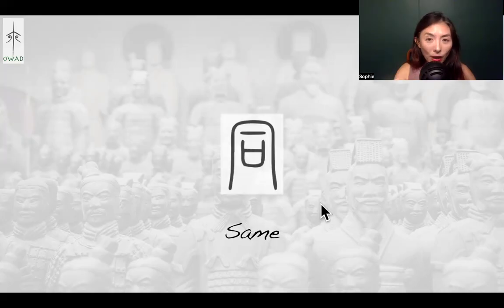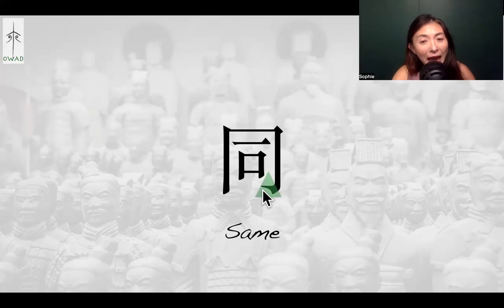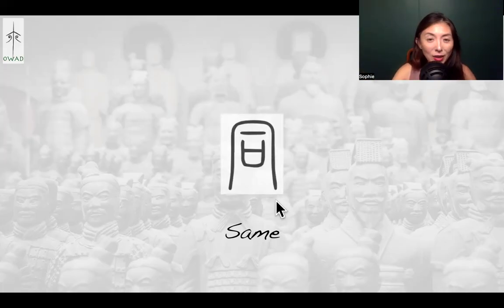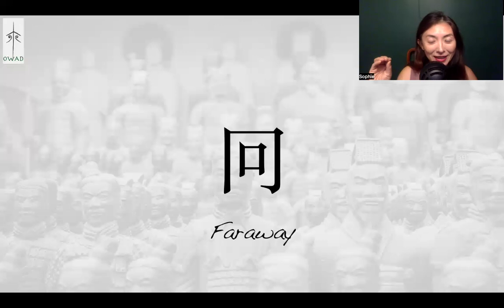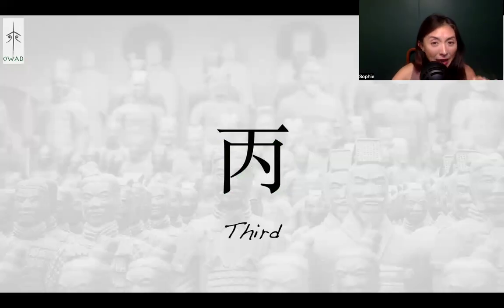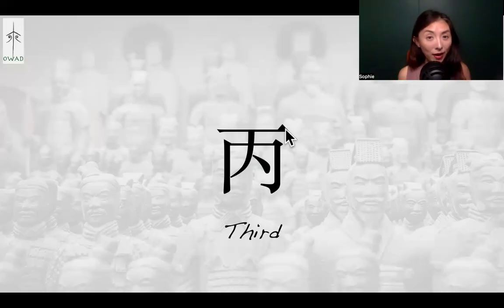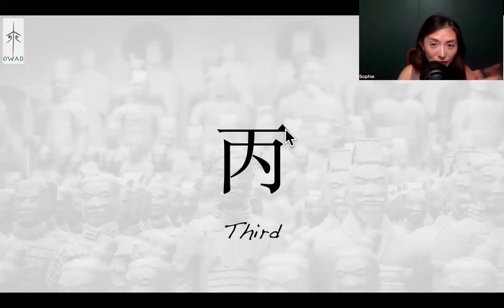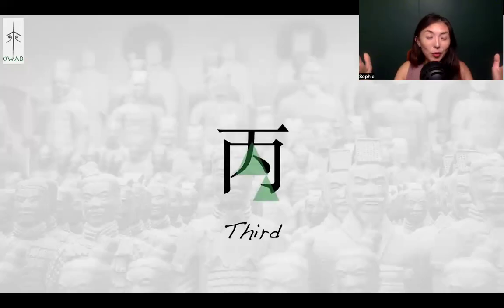From Same to Two (同 vs 两) in Chinese and its origin story